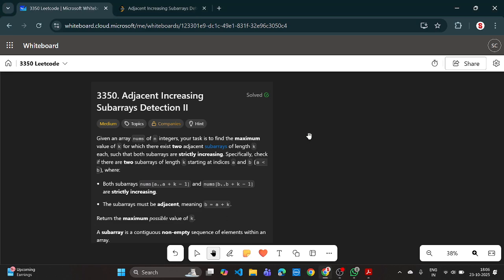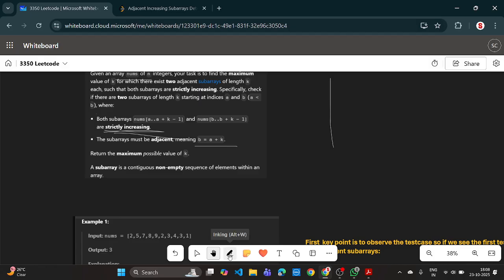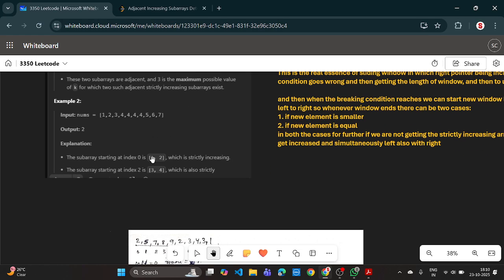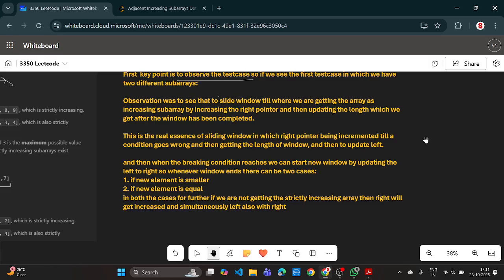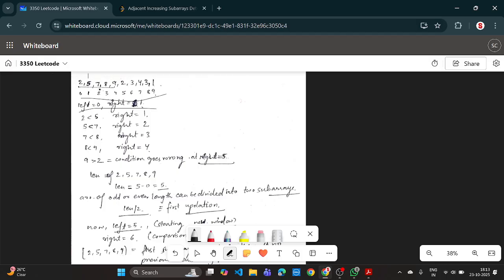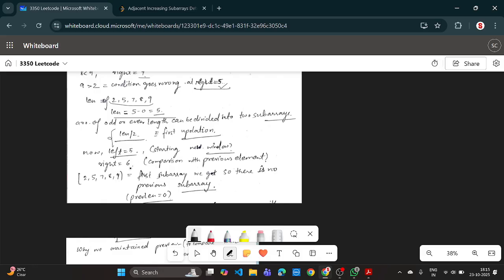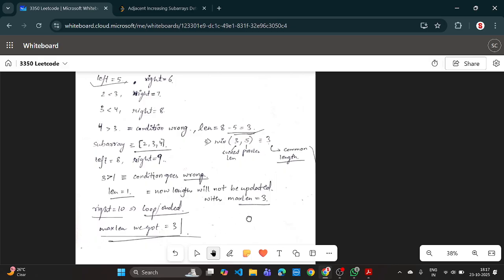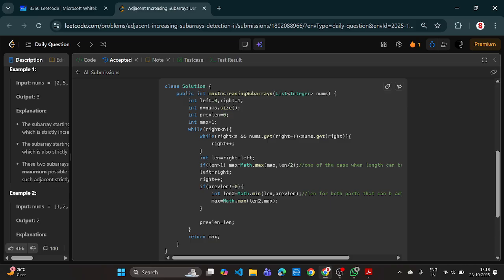3350. Adjacent Increasing Subarrays Detection II - – Optimized Solution Explained(Java) !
🚀 In this video, I explain the Leetcode 3350, step by step, covering both the intuition and optimized solution in Java. Watch till the end to understand how to approach similar problems in coding interviews!

Difficulty: Medium
Topics Covered: Sliding Window